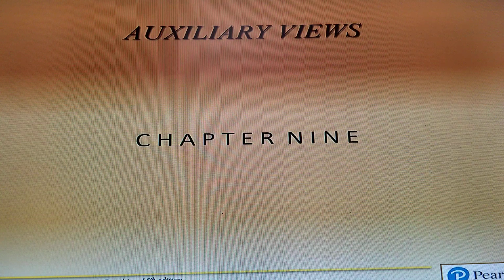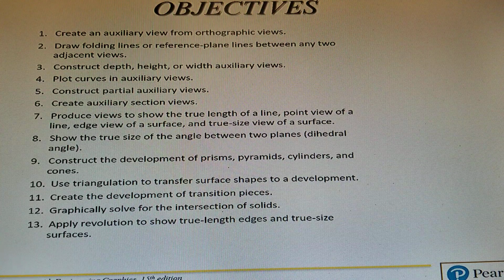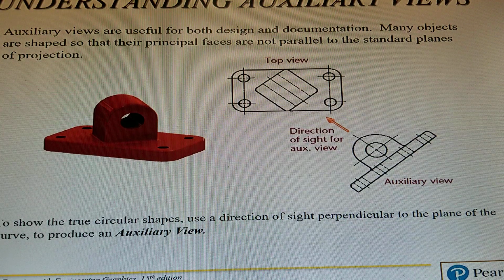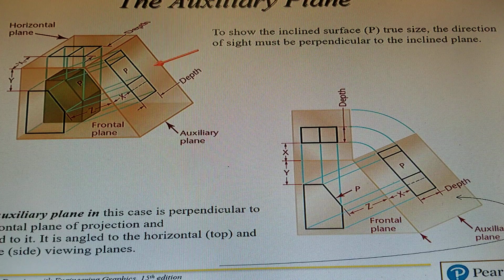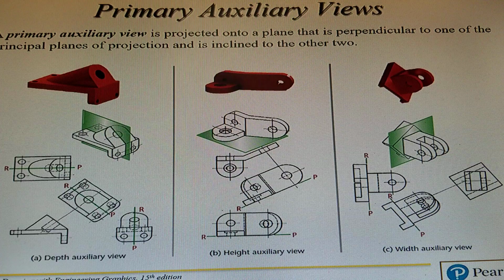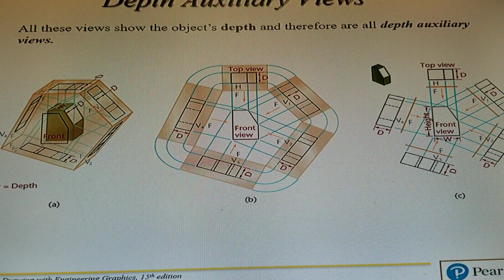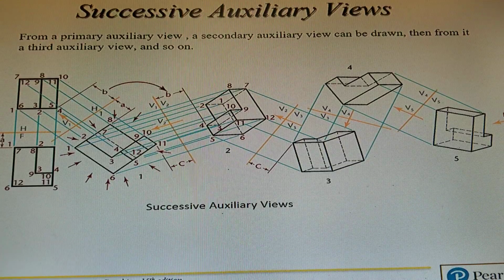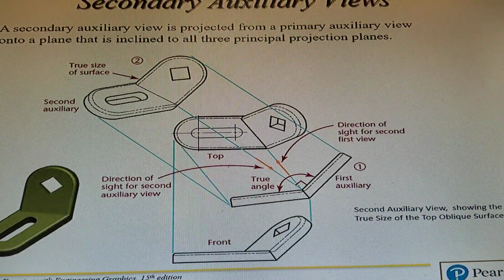Auxiliary Views Part 1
CAD Class